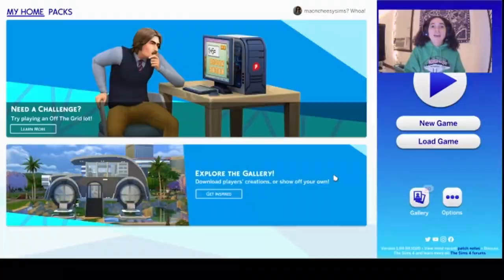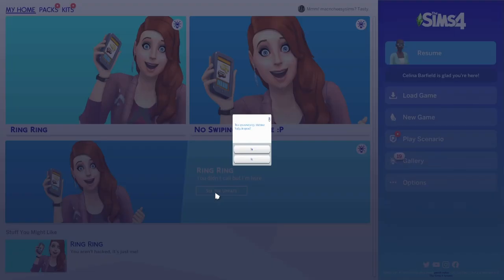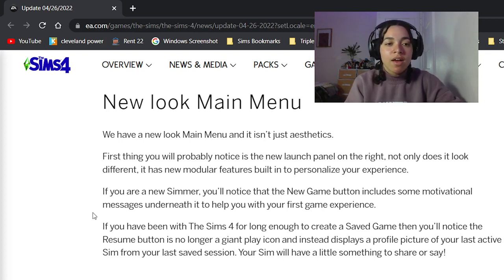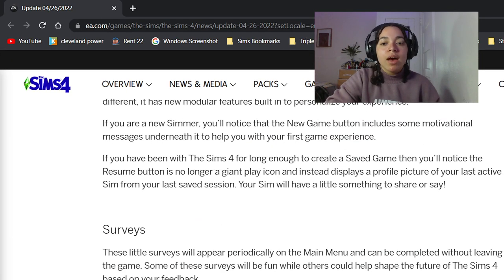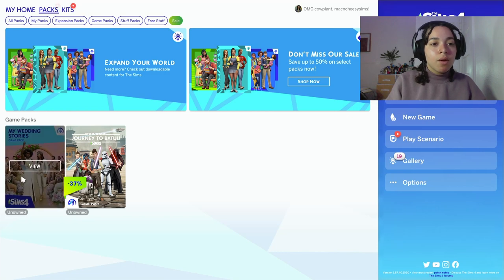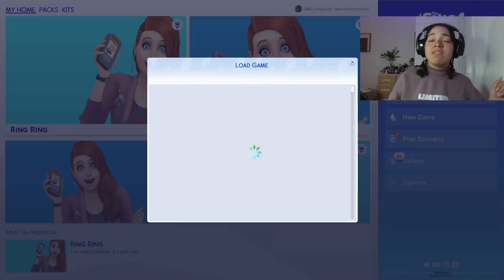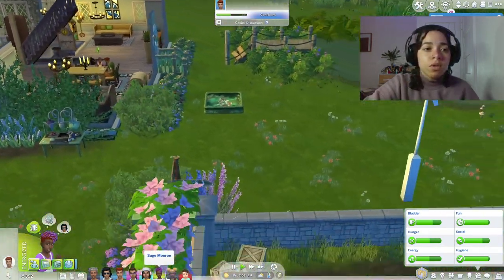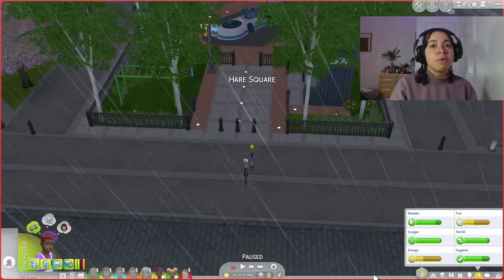WARNING: Meredith Might Not Make It | Ep. 9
Hopefully, we get this aspiration completed before Meredith's Plumbob light goes out, if you know what I mean...

Tune in next time to see what the Monroe's are up to on the farm!